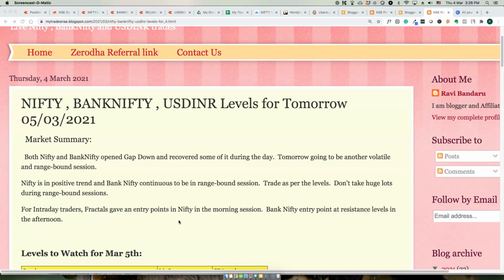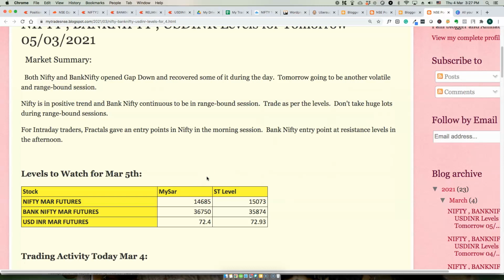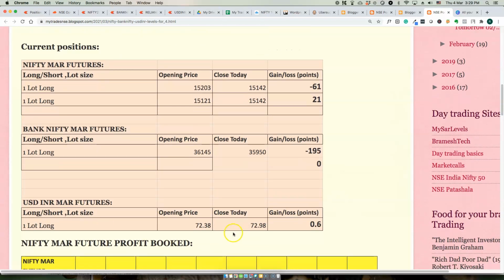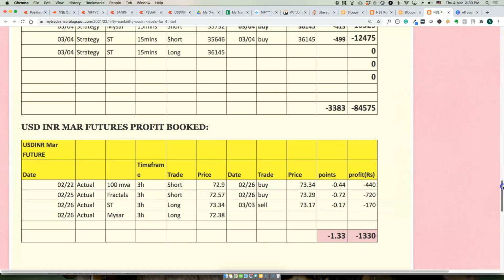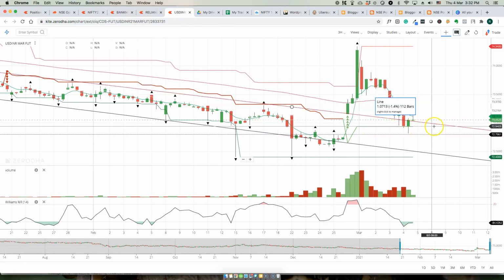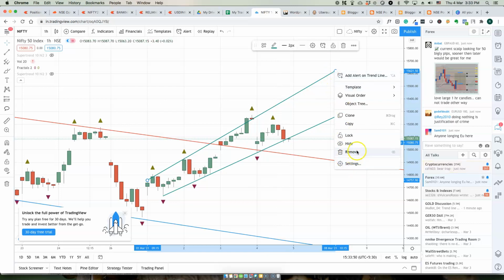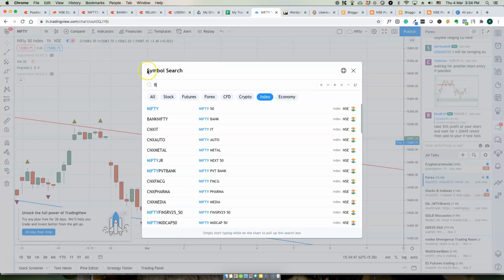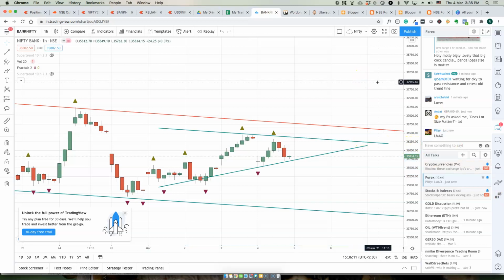NIFTY BANKNIFTY Trading Strategy For Tommorrow 05/03/2021 | Stock Market Analysis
My Positional Strategy to make money in Stock Futures for Nifty, Banknifty, and USD INR

 Market Summary:

  Both Nifty and BankNifty opened Gap Down and recovered some of it during the day.  Tomorrow going to be another volatile and range-bound session.

Nifty is in positive trend and Bank Nifty continuous to be in range-bound session.  Trade as per the levels.  Don't take huge lots during range-bound sessions.

For Intraday traders, Fractals gave an entry point in Nifty in the morning session.  Bank Nifty entry point at resistance levels in the afternoon.